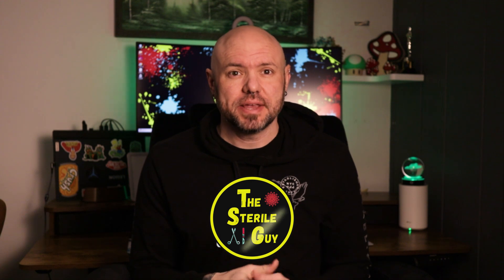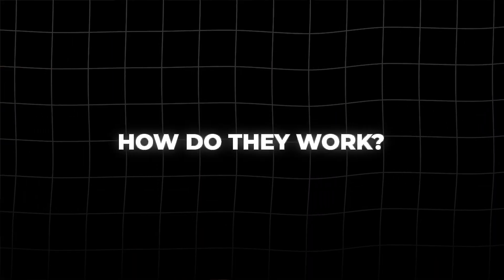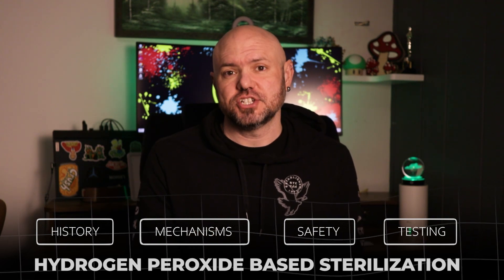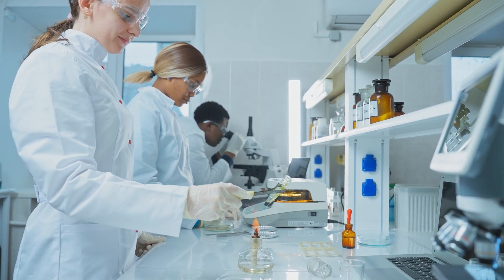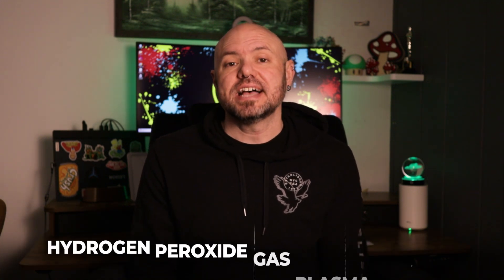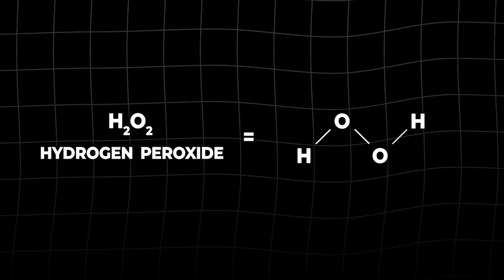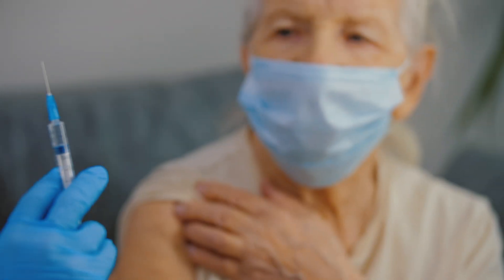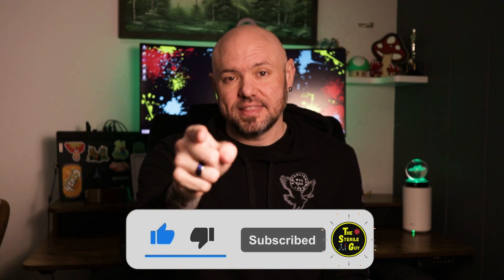The EXPERTS Guide To Hydrogen Peroxide Sterilization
Hydrogen Peroxide (H2O2) Sterilization was a game changer in the Sterile Processing industry when it was initially introduced. Many advancements in surgical tools were being made, however, these new tools were not able to withstand the high temperatures of steam sterilization. The growing concern over Ethylene Oxide dangers also continued to grow. Scientists worked hard to develop a new process which I explain in this video.

0:00 Intro
0:54 History
2:10 Mechanisms
3:40 4th State of Matter
4:17 Injection
4:42 Free Radicals
6:43 Safety
6:55 Cleaning
7:11 Drying
7:29 Loading
7:43 Cycle
8:02 Safety Continued